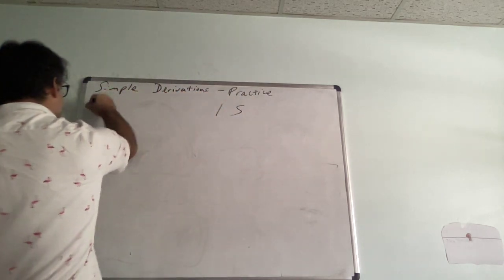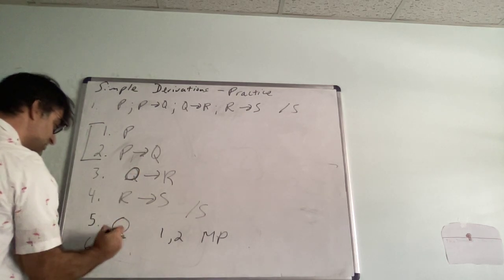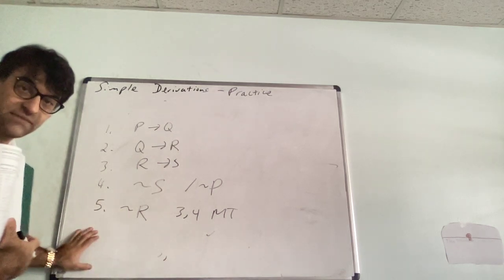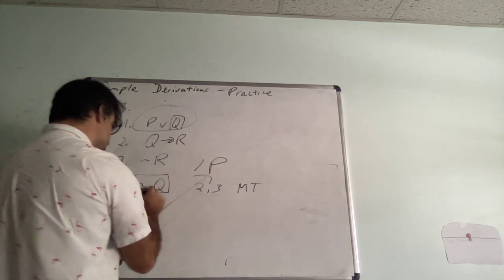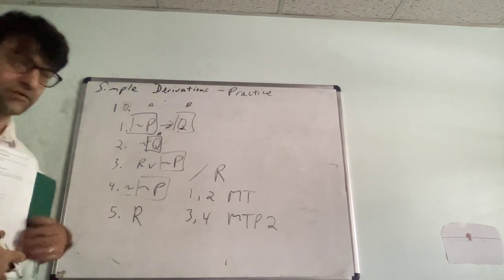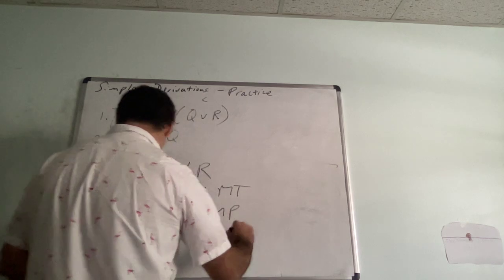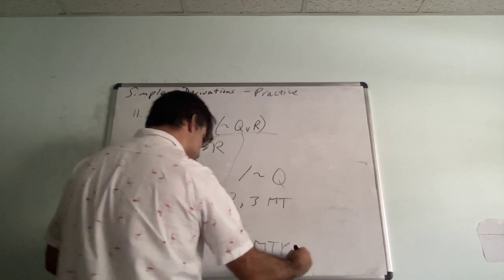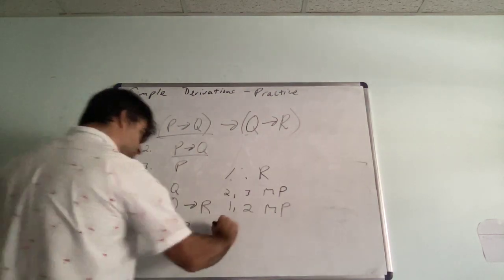Logic Simple Derivation Practice Hardegree 5A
In this video I work through exercises from Hardegree exercise set 5A on Simple Derivations.